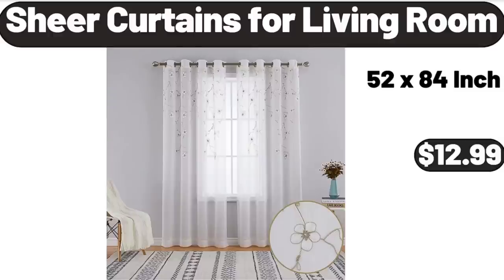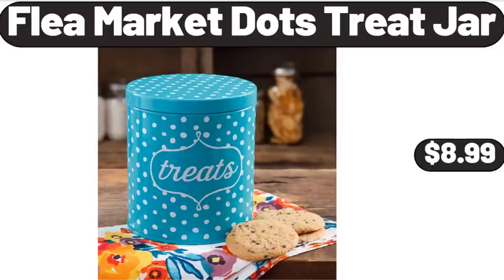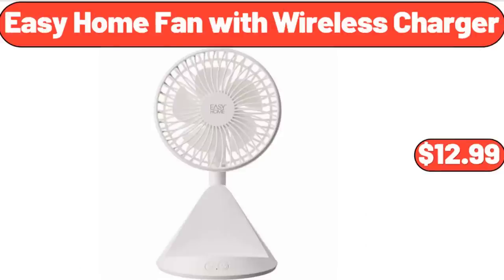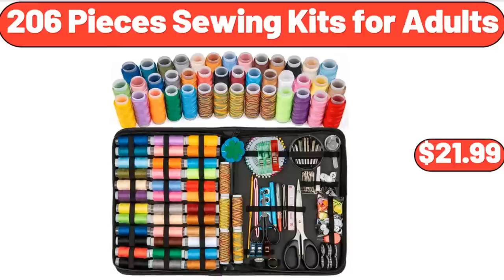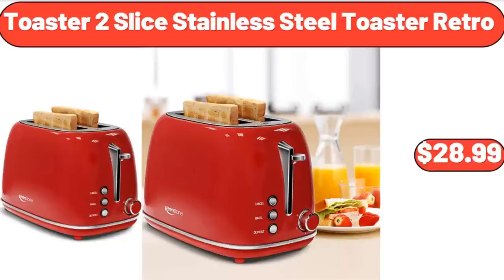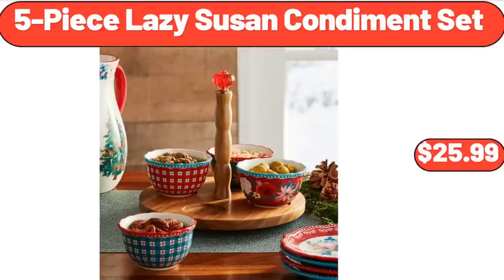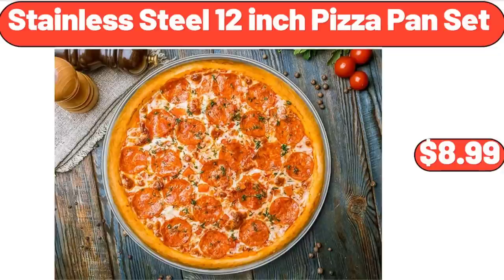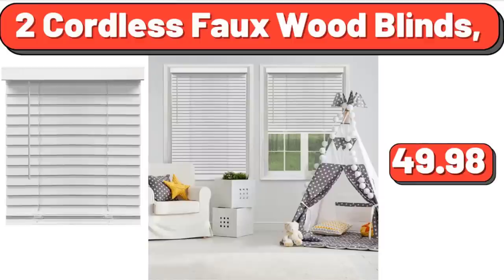ALDI ✨ New Arrivals 8|11|2023 ✨ Save Money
Hello everyone, let's take a look together at the discounted products at aldı market, Sheer Curtains for Living Room, $12.99. Large Tufted Round Storage Ottoman, $134.99. Down Alternative White Full Size Comforter, $24.98, Please don't forget to like the video, really appreciate for everything. Pots and Pans Organizer with Drip Tray, $13.98. Rectangular Cake Tray, $24.99. Espresso Cup and Saucer Set for 6, $22.99. Vintage Bloom, 4-Piece Coffee Cup Set, $11.99. Portable Electric Hot Plate for Cooking, $26.99. Collapsible Beach Wagon Cart, $39.99. Northern Catch, Brookdale or Fit & Active Ready to Eat Kit, $1.55. Digital French Door Air Fryer, Toaster Oven, $79.99. Cookware Sets,12-Piece, $64.99, Please don't forget to subscribe to my channel, Thank you very much for everything. Porcelain Pasta Bowls Set of 6, $29.99. Round Giraffe Canvas Laundry Hamper, and Toy Bin, Set of 2, $23.99. Dual Sided Meat Tenderizer in Black, $8.99. Enameled Cast Iron, 6.5 Quart Round Dutch Oven, $49.99. 4 Person Easy Pop Up Tent, $75.99. Single Serve Coffee Maker, $22.99. Baker's Corner Cherry Pie Filling, $2.19. Flea Market Dots Treat Jar, $8.99. Foldable Lap Desk, $20.99. Plant Based Non-Dairy Butter, Spread, 15 oz, $2.55. 8 Inch Nonstick Skillet Frying Pan, $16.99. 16-Piece Tumbler and Rocks, Glass Set, $24.99. Portable Blenders, $14.99. Metal Wire Storage Basket, $6.99, Friends, what do you think about the prices of the products, Are they too high, Please share your thoughts with us in the comments. Bar Stools Set of 2, $79.99. Aloha Red Outdoor, High Back Chair Cushion, $34.99. Full Automatic Washing Machine, $249.99. Outdoor Waterproof Pillows Set of 2, $24.99. 2 pieces Open Front Flexible Storage Bins, $1.99. Pillow Inserts Set of 2, $11.99. Ceramic 3-Section Stackable Serving Tray, $13.99. Ceramic Butter Dish, $13.99. Glass 16 Piece Ice Cream Set, $14.99. Insulated Lunch Bag for, $18.99. Vintage Floral Area Rug, $34.99. Celebrations Barware and Glassware, Set of 12, $18.99. Sundae Shoppe Milk, or Dark Chocolate Frozen Bananas, $4.19. Easy Home Fan with Wireless Charger, $12.99. Vintage Floral Soap and Lotion Set, $16.99. Under Sink Organizers and Storage, $11.99. Serra Neoprene Duffle, $19.99. Womens Compression Base, Layer Dry Fit Tank Top 3 Pack, $18.99. Garden Hose Sprayer, $13.99. 5 inches Orchid in Ceramic Pot, $11.99. Square Indoor Outdoor, Boho Hanging Chair, $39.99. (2) Large Serving Bowls 8 inch, $4.99. Stainless Steel Electric Tea Kettle, $44.99. Round Coffee Table, $118.00. Colette Fabric with Oak, Finish Dining Chairs, 2-piece Set, $89.99. 4 Pieces Natural Acacia Wooden Bowls, $11.99. Quick Dry Hammock with Stand, $89.99. Wood Beer Barrel Dispenser 5 Liters, $38.75. Automatic Soap Dispenser, $14.99. 3 Pieces Glass Food Storage Containers, $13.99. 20 Quart Air Fryer, $122.99. Organic Cherub Grape Tomatoes, $3.49. Faux Leather Loveseat, $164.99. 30-Piece Porcelain Square Dinnerware Set, $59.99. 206 Pieces Sewing Kits for Adults, $21.99. Glass Butter Dish with Lid for Countertop, $6.99. Salt and Pepper Bowl, $12.99. Retro Milkshake Maker, $34.99. Black Metal 3 Tier Plant Stand, $11.99. Three Meat Stuffed Crust Pizza, 34.5 oz, $7.69. Cashew Halves & Pieces, $6.49. Oreo Dairy Dessert Bars, Frozen 15 Count, $8.88. Set of 6 Acacia wood small bowls, $11.99. Folding TV Tray Table Natural, $10.98. Solid Wood Planter Box, $59.99. Smoked Knackwurst, 5 count, $3.29. Mini Waffle Maker Machine, 4 inches, $13.99. Fresh Strawberries, 2 lb, $3.76. Ice Cream Bars, 6 count Box, $4.95. Extra Large Non Stick Dough Rolling Pastry Mat, $4.99. Iced and Hot Single-Serve K-Cup, Pod Coffee Maker, $34.99. Round Cake Carrier, $12.99. Wood and Rattan, 2-Drawer End Table, $48.99. Solid Wood Dining Chairs, $69.99. Seasoned Turkey Burgers, 6 count, $8.99. Toaster 2 Slice Stainless, Steel Toaster Retro, $28.99. White Checkered Cross Body Bag, $25.99. 6-Piece Round Ceramic Nesting Bowls, $12.98. Mango Wood Cake Stand with Glass Dome Lid, $26.30. Blue Flower Print Square 53 x 53 Inch Tablecloth, $6.85. 7 Drawer Dresser, $64.99. Ground Chicken, 16 oz, $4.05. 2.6qt Tea Kettle for Stovetop Tea, $17.60. Chicken Enchiladas, 2 count, $3.95. Highball Glasses Set of 6, $18.99. PurAqua Belle Vie Sparkling Flavored Water, $3.19.